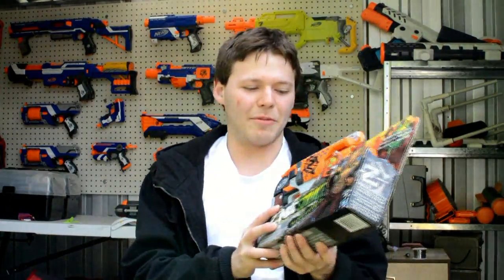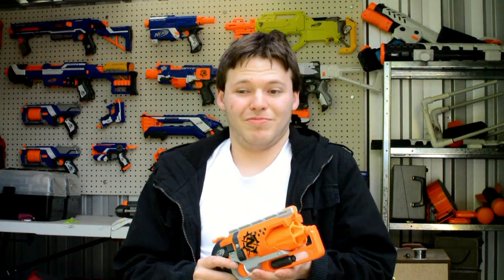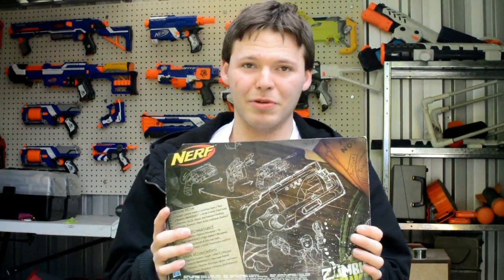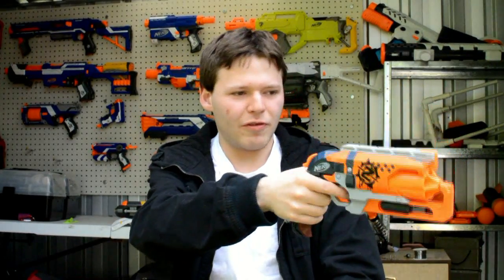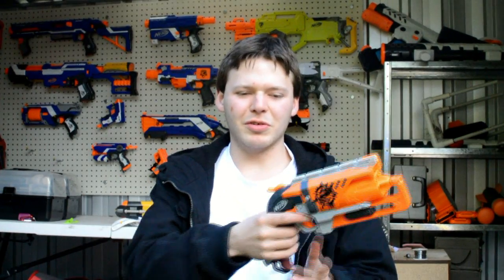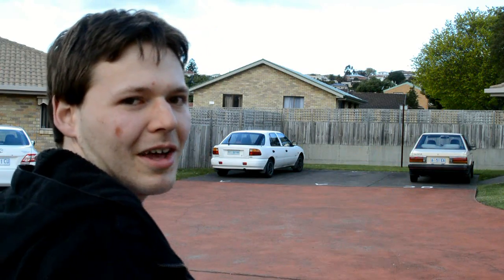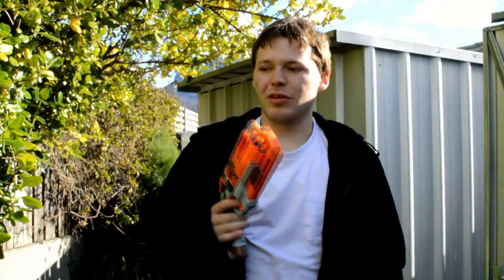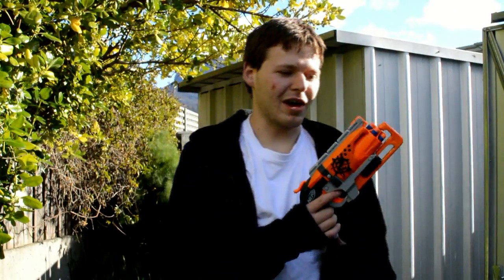[S.O.F.T] Squadron Of Foam Tasmania Review: Nerf Zombie Strike Hammershot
[Alex] Hey Squaddies :) here is our video review on the Zombie Strike Hammershot. Check out the blog for more information regarding this review

I know the blaster has been out for a while now, and this video was supposed to be completed when it first came out. But due to computer crashes and personal problems, it got delayed.